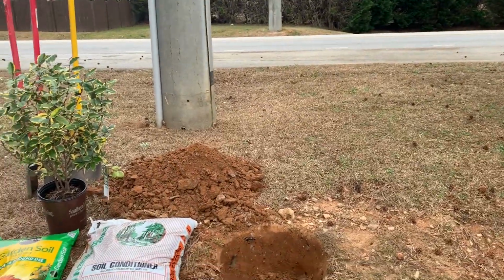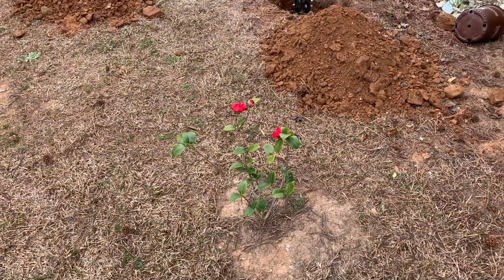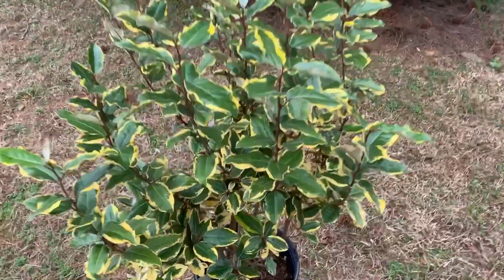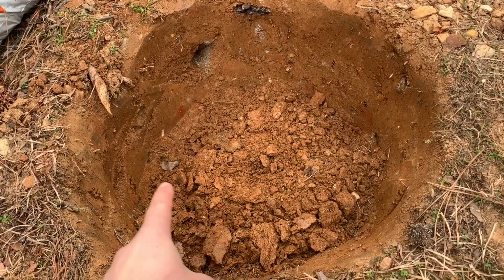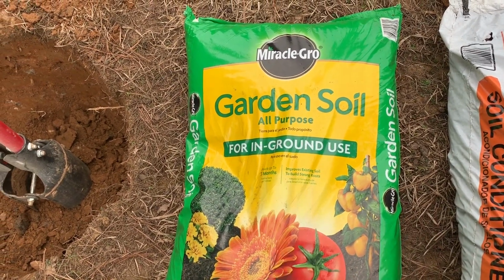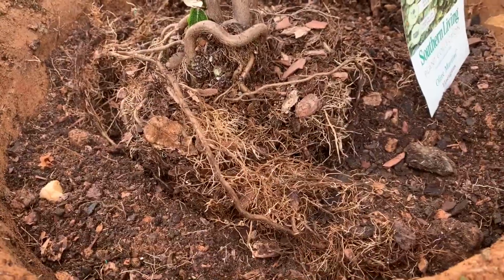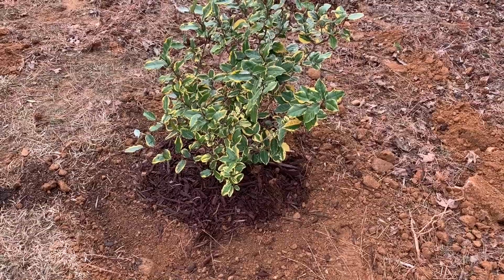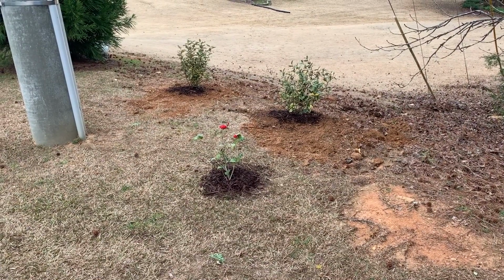Planting Hedge Shrubs In Hard Ground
Shrubs can thrive in hard packed dirt if planted properly. Use the tips in this video to ensure your plants are hearty and successful.